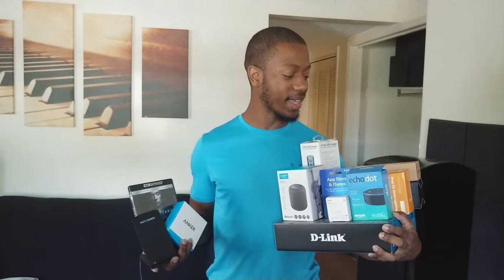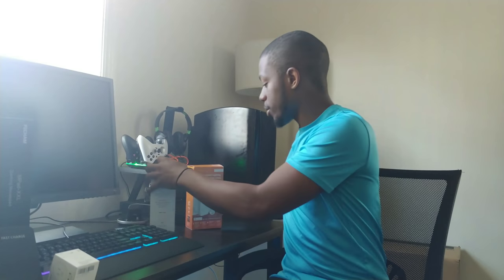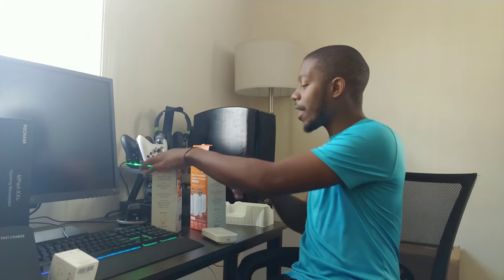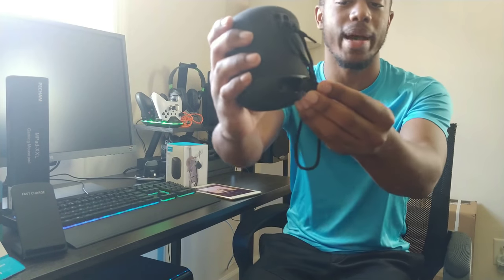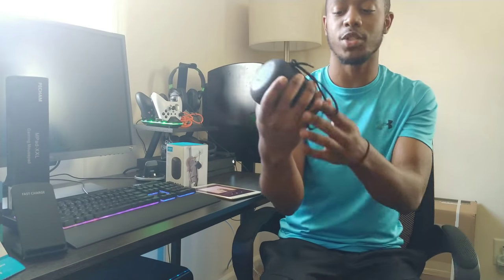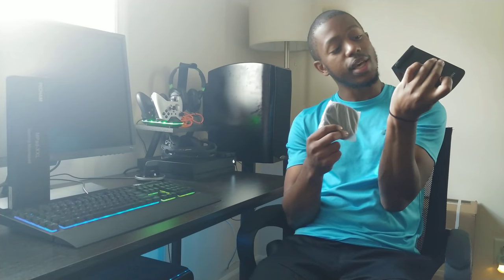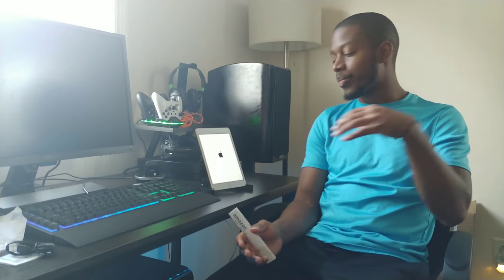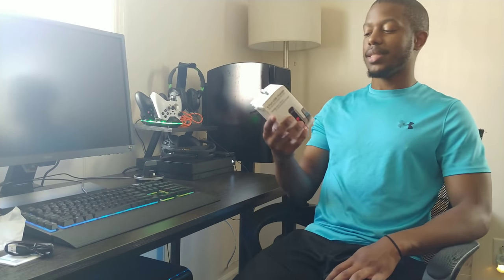SMALL Tech To Greatly Enhance ANY Home/Home Theater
to enter the giveaway: comment like and subscribe on this video as well as leave a comment mentioning ONE product you would like to win and what you will be using it for! only subscribers will be eligible to win and you will be disqualified for asking to win more than one product!

products in this video:

Anker 10W Wireless Charger,...

Echo Dot (2nd Generation) -...

AmazonBasics Adjustable...

Hereditary [Blu-ray]

iWALK 20000mAh Power Bank...

iKustar Wi-Fi Smart Plug...

D-Link AC1200 Wireless WiFi...

CORSAIR K55 RGB Gaming...

Aduro 40W 8A 6-Port USB...